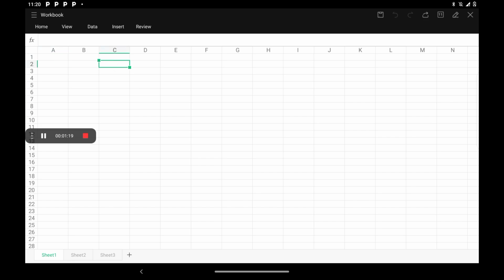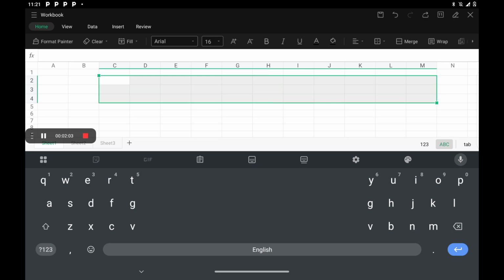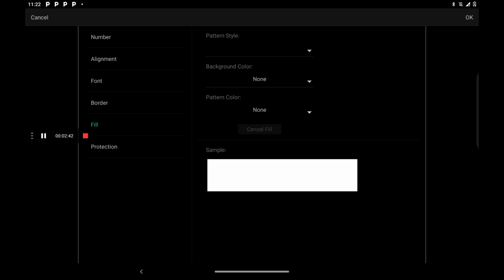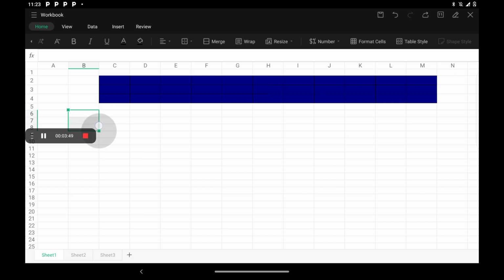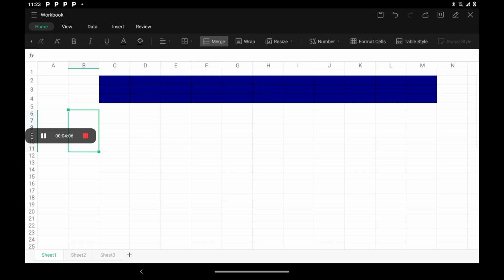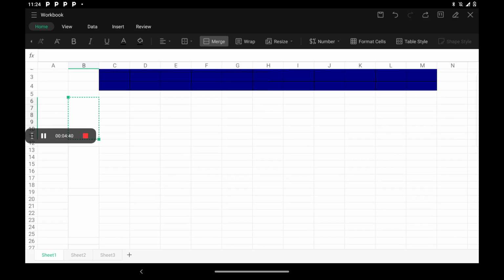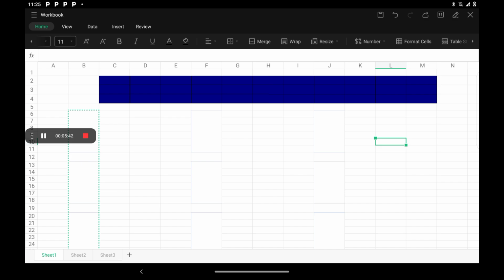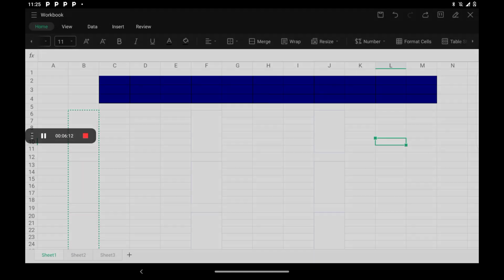AUTO MASTER TT LESSON 1